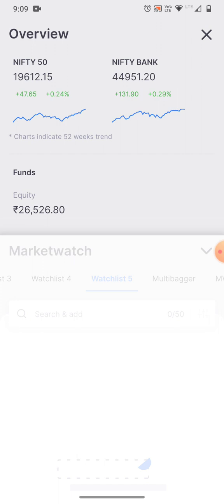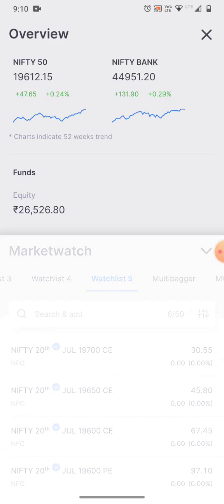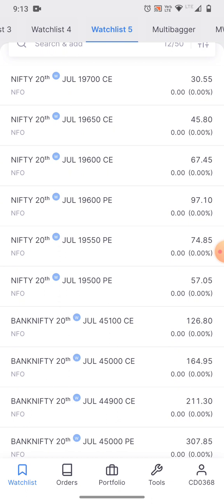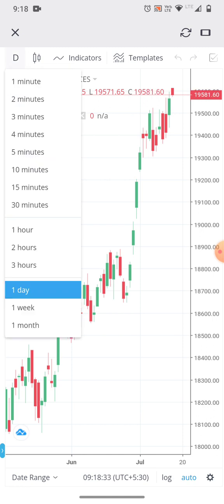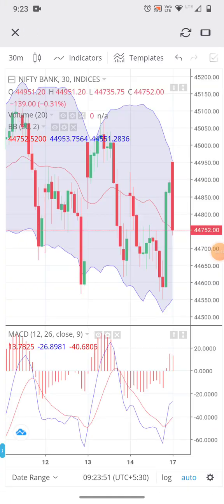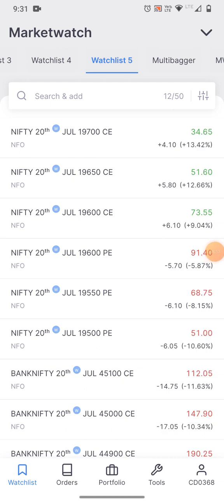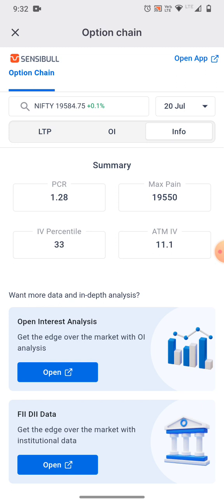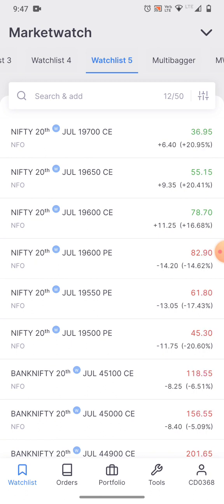Nifty & Bank Nifty Trading: Chart & Options Analysis for Profit | Intraday Trading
Welcome to our comprehensive video guide on live trading, where we delve into the exciting world of analyzing the Nifty and Bank Nifty using charts and options chain data. In this video, we will equip you with the knowledge and techniques necessary to navigate the dynamic stock market and make informed trading decisions.

Exploring the underlying factors influencing the movement of these indices and their correlation with other market indicators.
Overview of the Nifty and Bank Nifty constituents, their weightage, and their impact on index performance.

Introduction to technical analysis and its relevance in predicting future price movements.

Utilizing different types of charts, including line charts, bar charts, and candlestick charts, to analyze historical price data.
Identifying key support and resistance levels, trend lines, and chart patterns to spot potential trading opportunities.

Explanation of options and their role in hedging and speculation.
Introduction to the options chain and its components, including call options, put options, and open interest.
Interpreting options chain data to gauge market sentiment and identify potential price levels where significant activity is expected.

Demonstrating practical trading strategies using real-time data and charts for the Nifty and Bank Nifty.
Combining technical analysis and options chain insights to formulate entry and exit points.
Risk management techniques, including setting stop-loss levels and profit targets, to protect against adverse market movements.
Section 5: Case Studies and Examples:

Presenting real-life case studies and examples to illustrate how chart analysis and options chain data can be used in live trading scenarios.
Analyzing recent market movements and providing insights into potential trading strategies based on these examples.
Conclusion:
In this video, we have explored the exciting world of live trading, focusing on Nifty and Bank Nifty analysis using charts and options chain data. Armed with this knowledge, you are now equipped to make more informed trading decisions, identify trading opportunities, and manage risk effectively. Remember, successful trading requires continuous learning, practice, and adapting to changing market conditions. So, let's dive into the world of live trading and embark on a profitable journey!